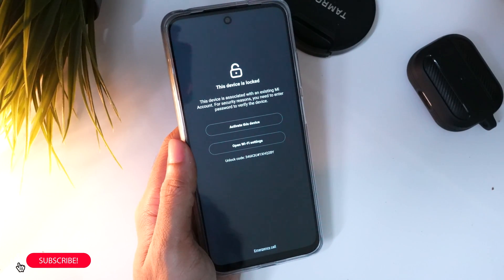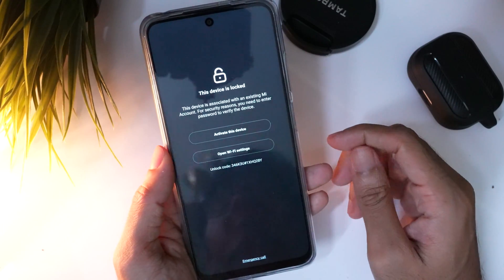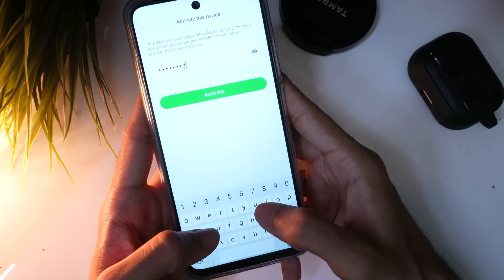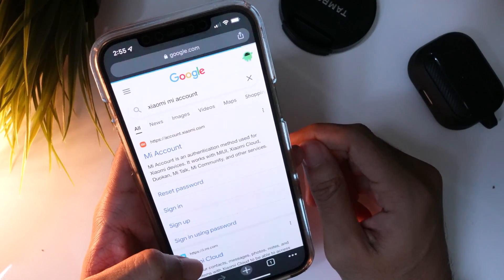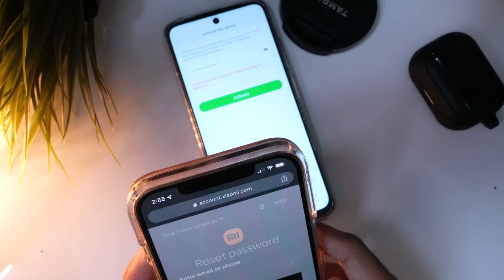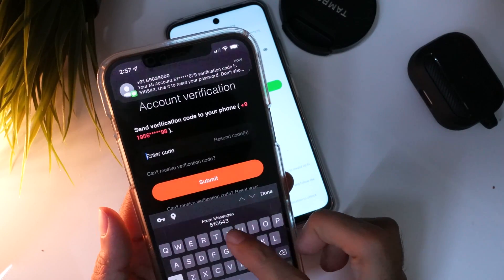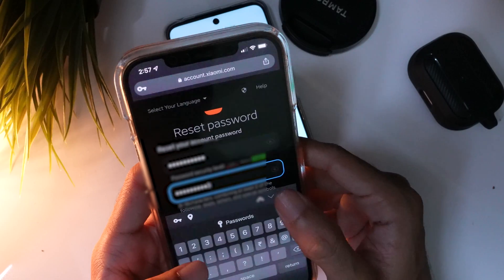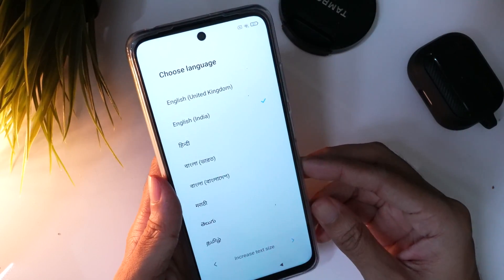How to Bypass or Reset Mi Account | Remove Xiaomi Account on Any Xiaomi Poco or Redmi Smartphone